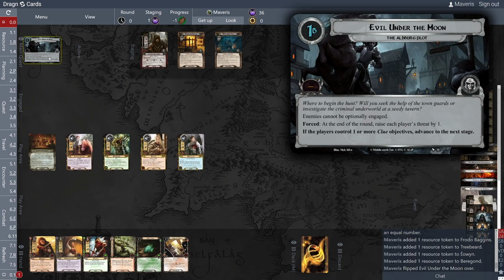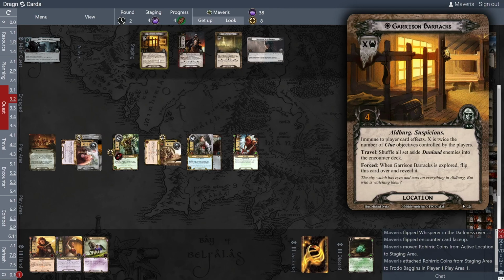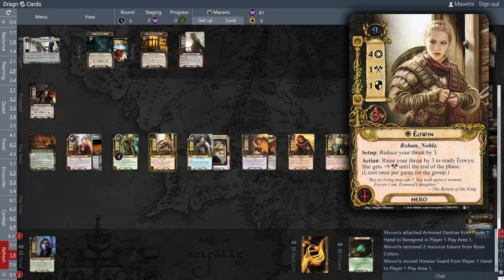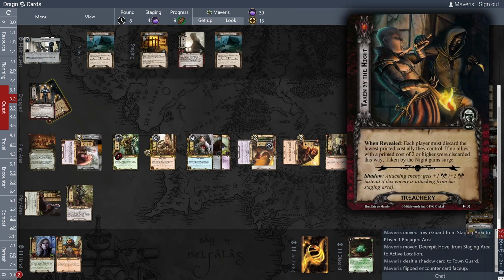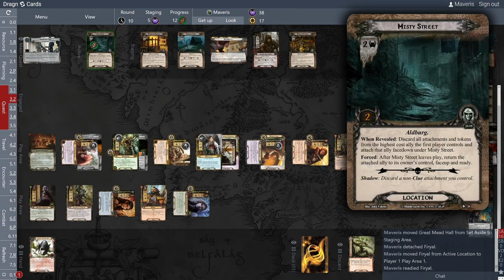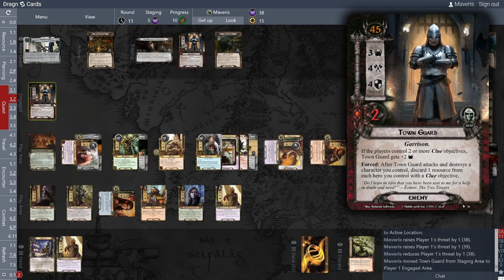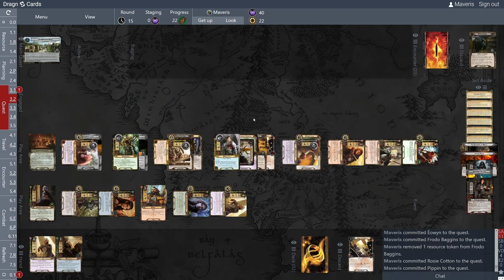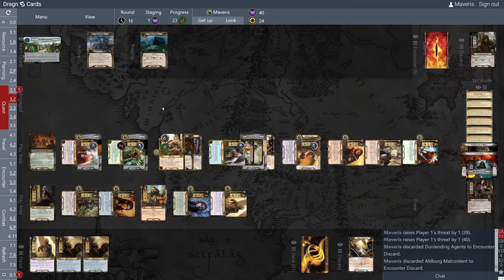The Aldburg Plot Game LOTR LCG Progression Series Solo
Playthrough of The Aldburg Plot quest, played progression style solo.

Deck Used
Heroes (4)
Beregond (The Flame of the West)
Éowyn (The Flame of the West)
Frodo Baggins (A Shadow in the East)
Treebeard (The Treason of Saruman)

Contracts (0)
1x  Bond of Friendship (The Fortress of Nurn)

Allies (31)
1x  Angbor the Fearless (The City of Ulfast)
2x  Arwen Undómiel (The Watcher in the Water)
2x  Elfhelm (The Dead Marshes)
2x  Faramir (Core Set)
1x  Firyal (The Mûmakil)
2x  Gandalf (Core Set)
1x  Ghân-buri-Ghân (The Flame of the West)
1x  Gildor Inglorion (The Hills of Emyn Muil)
2x  Glorfindel (Flight of the Stormcaller)
2x  Honour Guard (The Wastes of Eriador)
2x  Ioreth (A Storm on Cobas Haven)
2x  Knight of the White Tower (The City of Corsairs)
1x  Legolas (The Treason of Saruman)
1x  Mablung (The Land of Shadow)
1x  Nori (Challenge of the Wainriders)
1x  Pippin (A Shadow in the East)
2x  Ranger of Cardolan (The Wastes of Eriador)
1x  Rosie Cotton (The Mountain of Fire)
1x  Thalion (Fire in the Night)
1x  Treebeard (The Antlered Crown)
2x  Warden of Healing (The Long Dark)

Attachments (13)
1x  Armored Destrier (Temple of the Deceived)
2x  Elf-stone (The Black Riders)
2x  Gondorian Shield (The Steward's Fear)
1x  Hauberk of Mail (The Wilds of Rhovanion)
1x  Raven-winged Helm (The Wastes of Eriador)
2x  Steward of Gondor (Core Set)
1x  Strider (The Drowned Ruins)
1x  Sword-thain (The Dread Realm)
2x  Unexpected Courage (Core Set)

Events (6)
2x  A Good Harvest (The Steward's Fear)
2x  Boomed and Trumpeted (Escape from Mount Gram)
2x  The Galadhrim's Greeting (Core Set)